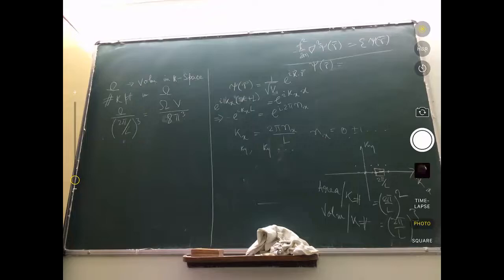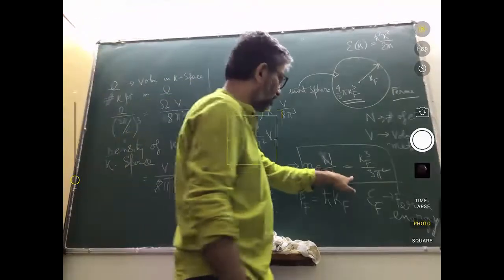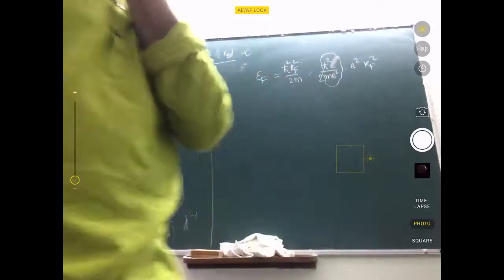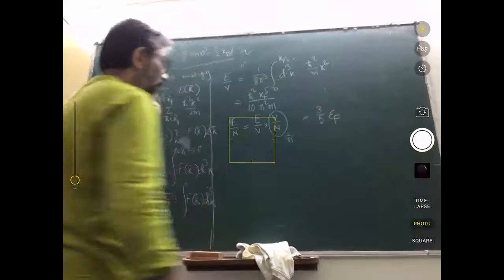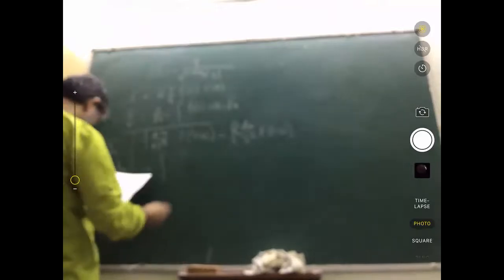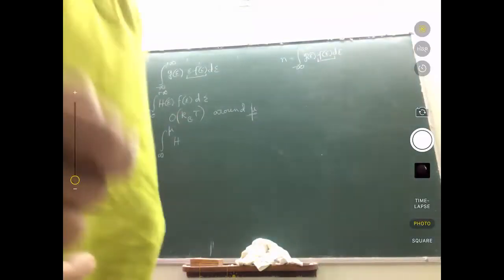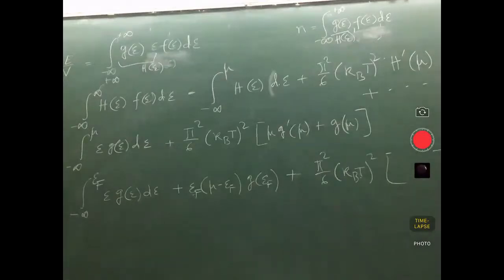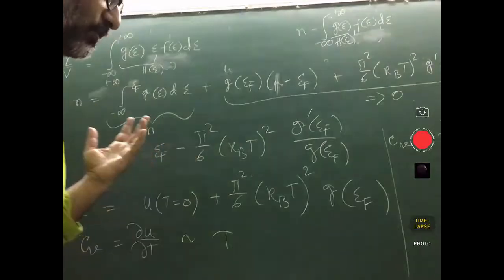CMP1 18Sep 2020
Harish-Chandra Research Institute CMP1 22Sep 2020